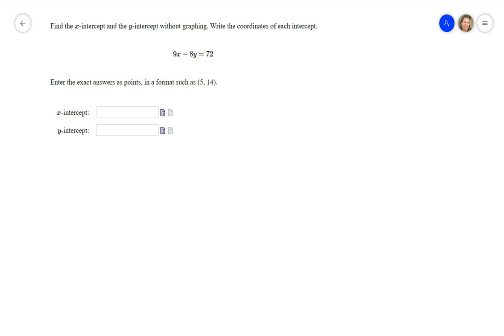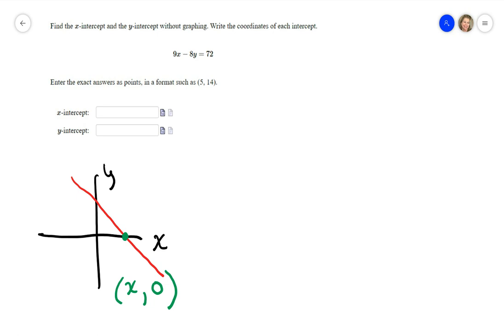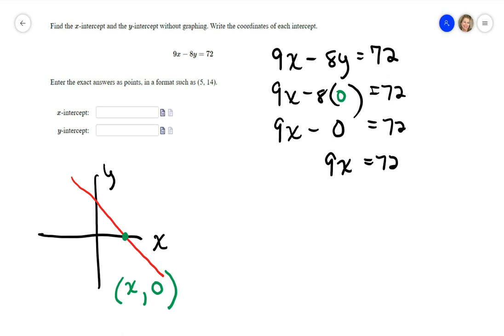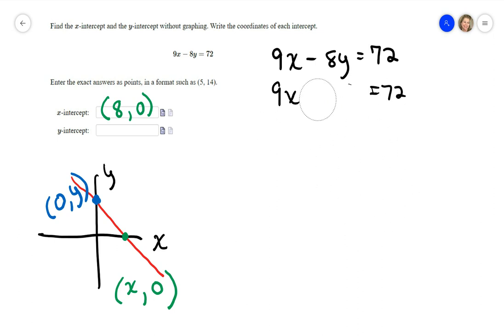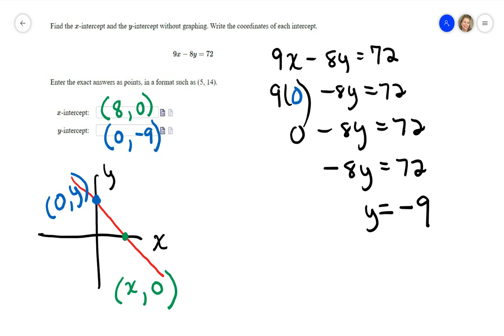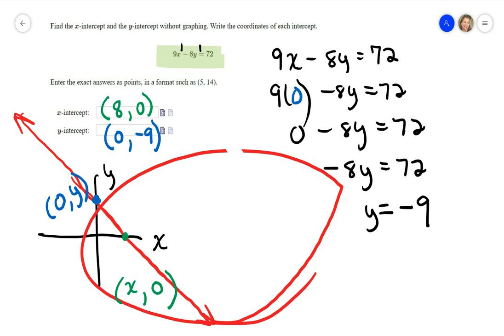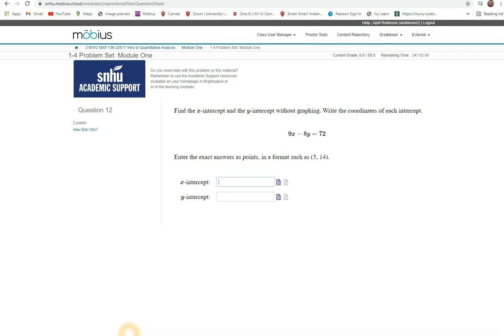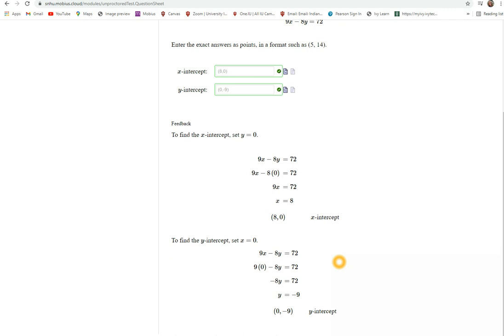SNHU - MAT 136 - (Mobius) Problem Set: Module One #12